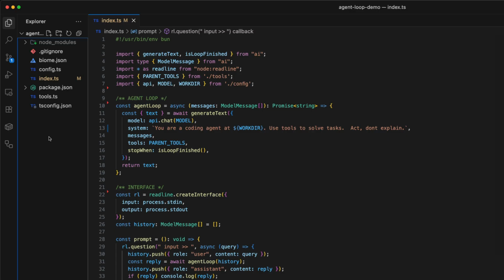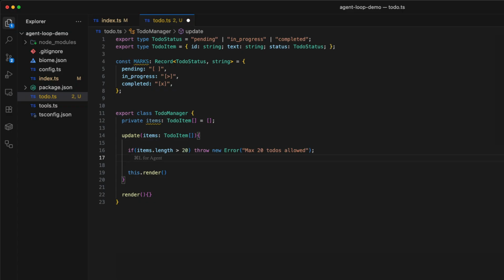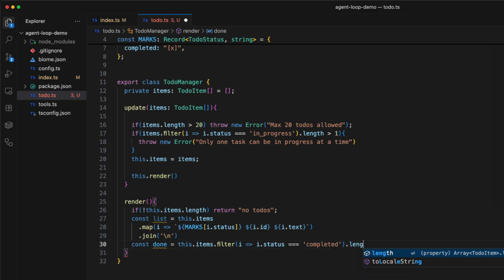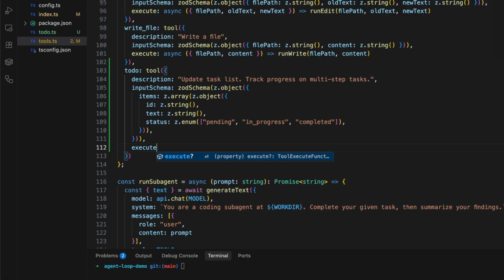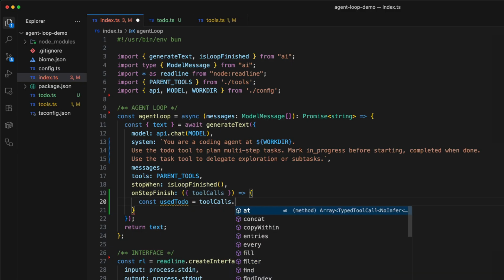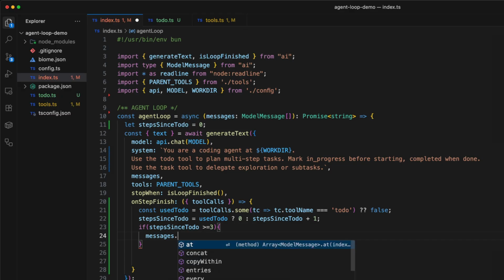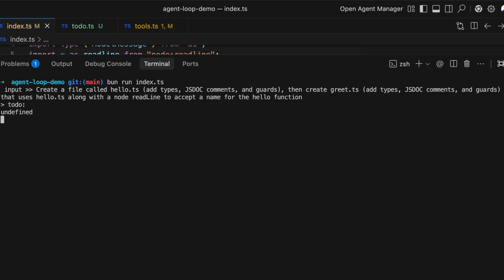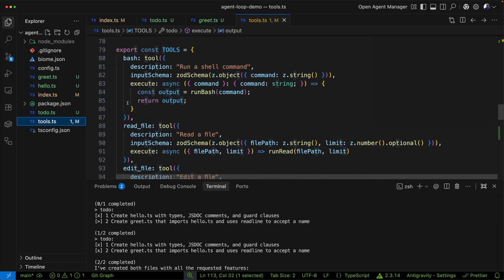Build an Agent Loop in Typescript: Part 4, Task Memory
Fix AI coding agent drift on multi-step tasks with a built-in to-do manager. This agentic AI solution enforces sequential task execution and state tracking to prevent AI improvisation and keep your coding agent focused on long workflows.

🔥 WHAT YOU'LL LEARN
✅ Build a TypeScript To-Do Manager with Zod schemas
✅ Enforce max 20 tasks and single in-progress limit
✅ Create a dedicated To-Do tool for agent interaction
✅ Update system prompt for multi-step task planning
✅ Implement onStepFinish hook to track tool usage
✅ Add automated reminders after three idle steps
✅ Debug undefined errors in agent tool execution
✅ Test the agent on a complex multi-step coding task

⏯️ TIMESTAMPS
0:00 The Problem: AI Wandering on Multi-Step Tasks
0:22 Building the To-Do Manager
3:07 Integrating the To-Do Tool
4:41 Updating the System Prompt
5:10 Adding the On-Step Finish Hook
7:07 Testing the Multi-Step Prompt
7:53 Debugging an Undefined Error
8:33 Final Run and Results